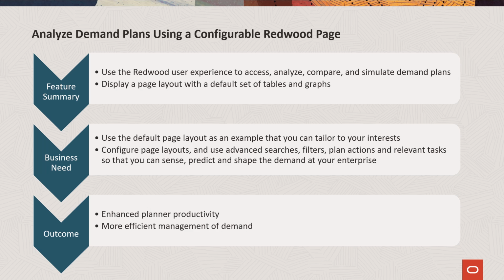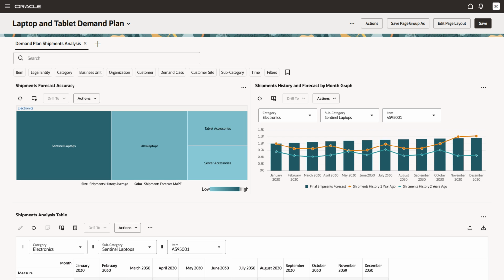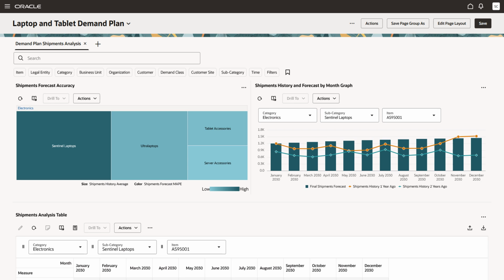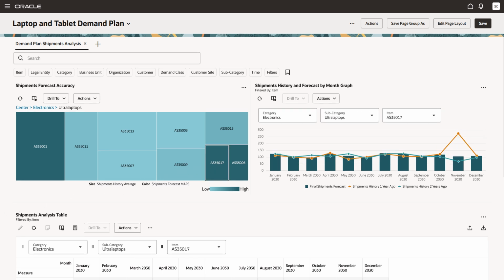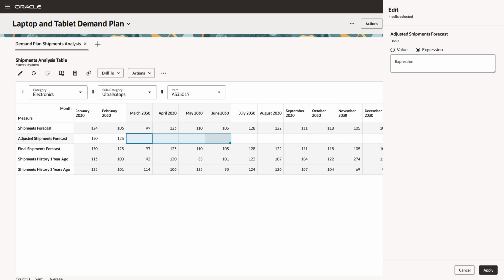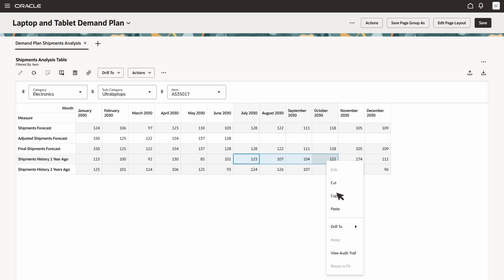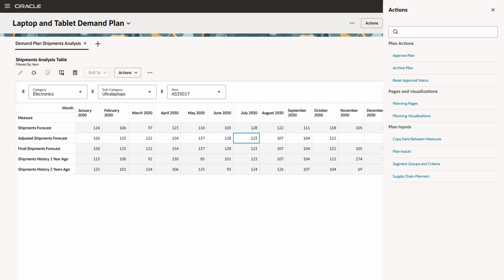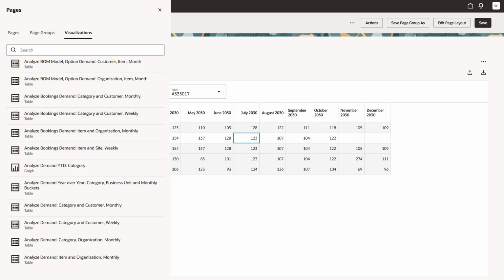Analyze Demand Plans Using a Configurable Redwood Page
Update 25B Demand Management Demo